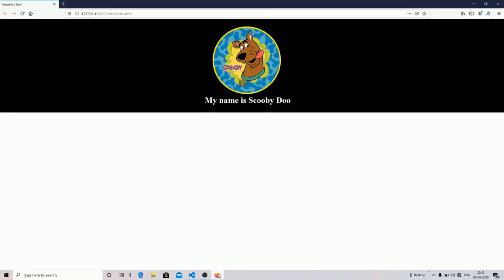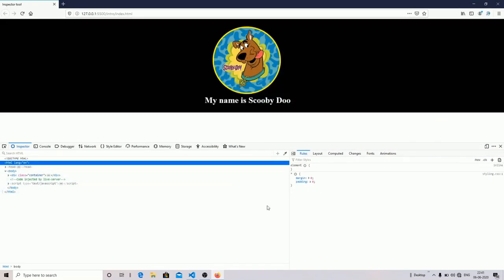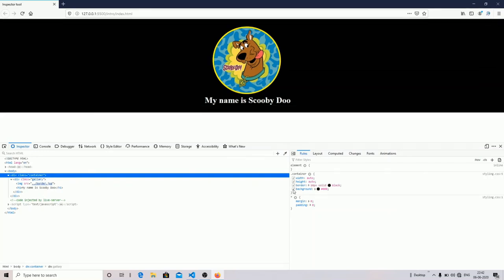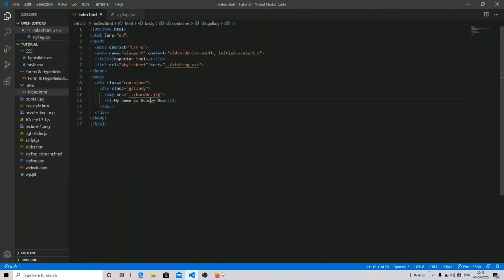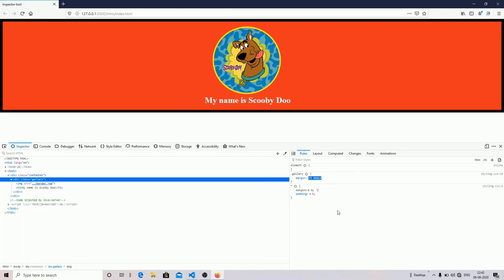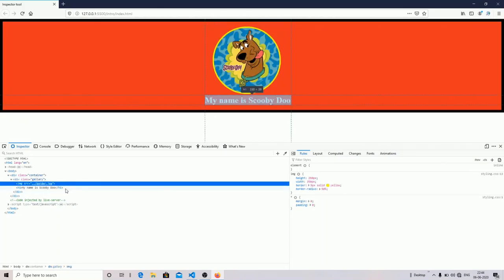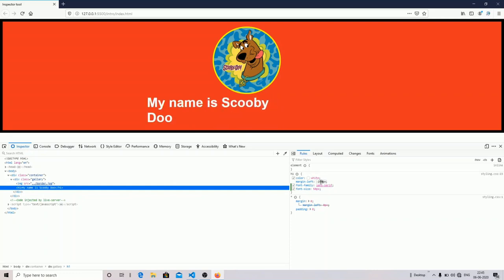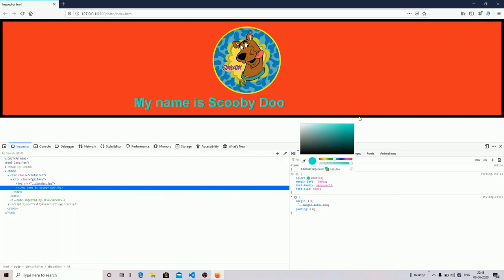LECTURE 12: WORKING WITH INSPECTOR TOOL | FREE WEB DEVELOPMENT COURSE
Social Us

In this FullStackWebDevelopmentseries tutorial video, we will learn about certain tools that will be useful while we are developing webpages or webapplications. The first tool is the browser inspector developers tool.

Right-click on the page and select inspect option.
This will open an inspector tool that will be showing various details about the page.
The developer tool is used to inspect each element of the page.
Just select the developer tool and click on any element.
 It would show the code of that element.
Another tool is the toggle tool which helps us to see how our web page will appear on various devices.